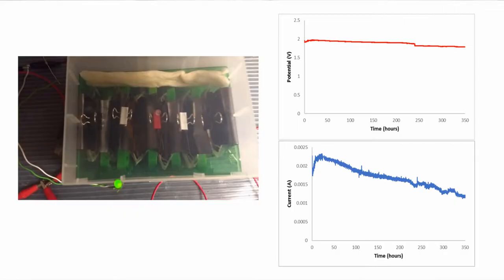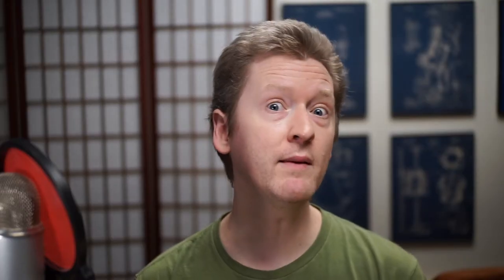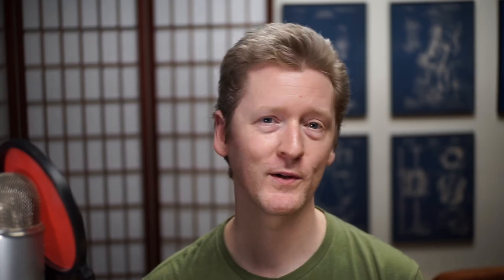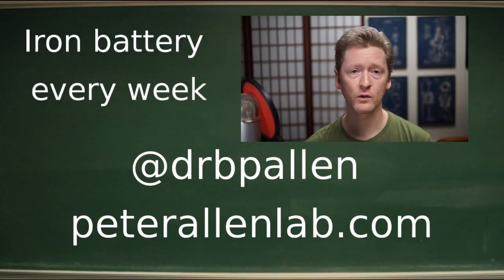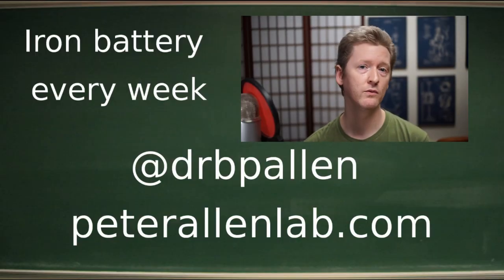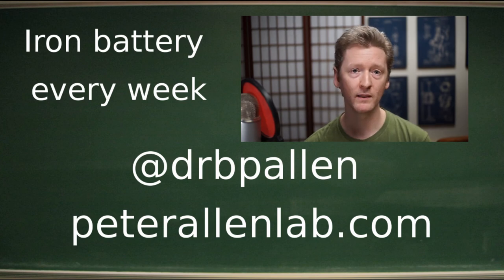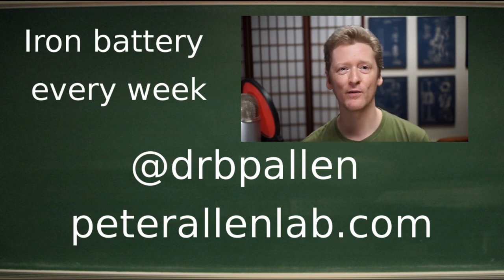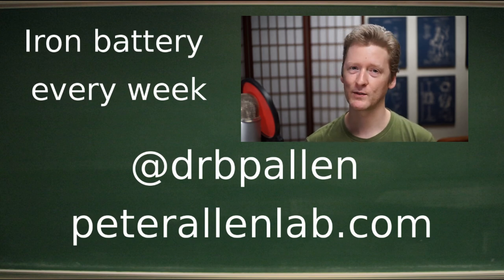Iron Battery: current progress and scale to 200 ml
Limitations of the 200 ml cell. It charges and discharges slowly.